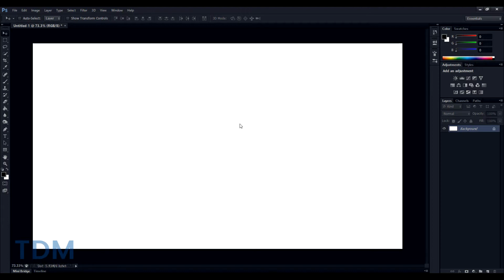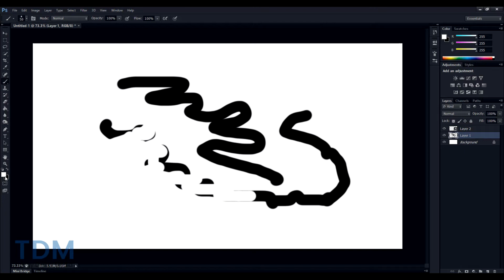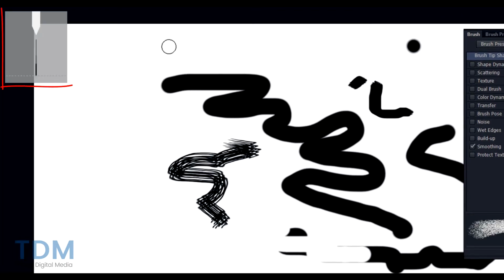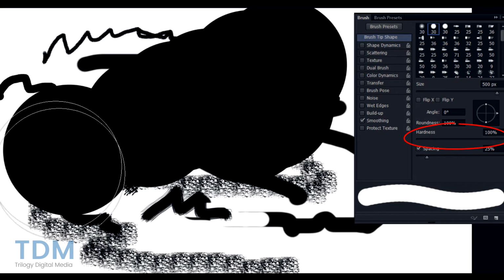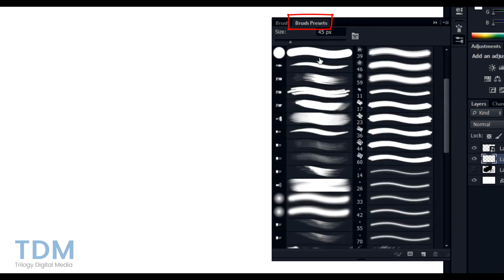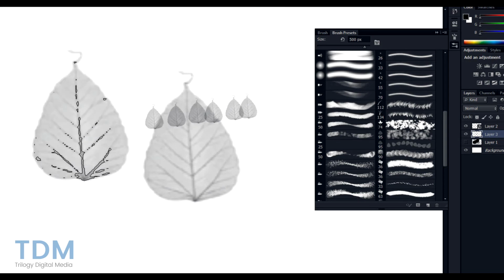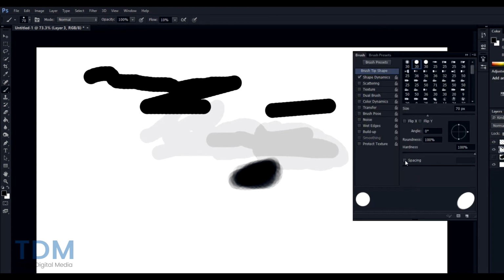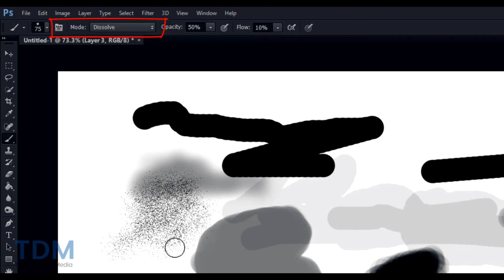4 4 Photoshop Use the Brush Tool